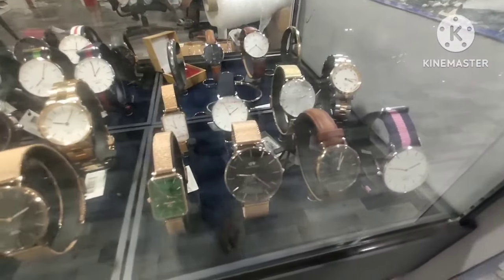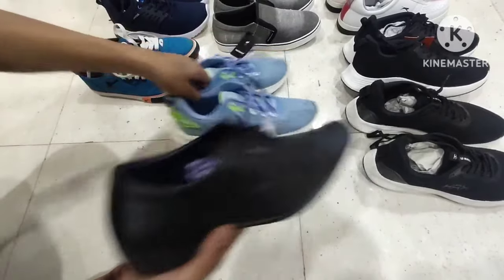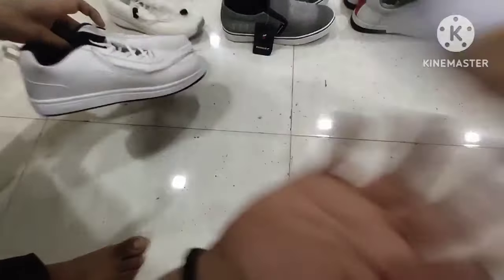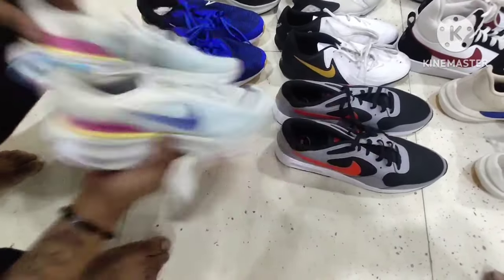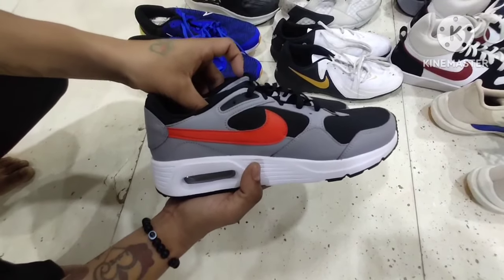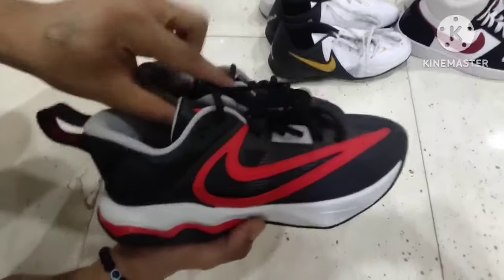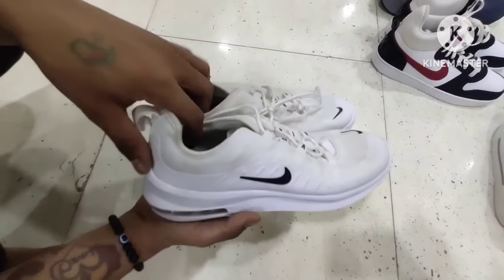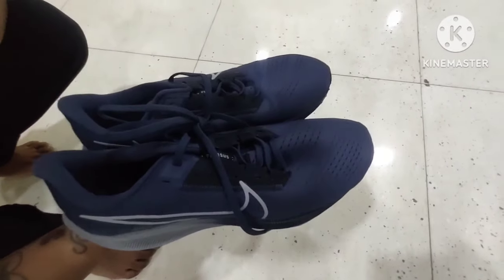Shop reopens on 20th june flat sale continued 499 999💥💥💥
Aaimz enterprises Premium goregoan
UNIT NO 374/ 3000,MOTILAL NAGAR NO. 2,MG ROAD,BETWEEN NOOR MASJID AND ARABIAN DARBAR LANE LAST SHOP,OPP BANGUR NAGAR DMART, BEFORE KASBAAH GRAND .GOREGAON WEST.
TIMING 12 TO 9
SUNDAY 12 TO 10
MONDAY CLOSED
online orders instagram broadcast channel telegram online orders download telegram app first and then join the link we post images daily except Monday every images have size and price mentioned u can call on that number and order all over india NAVI MUMBAI KHARGHAR ADDRESS
- AAIMZ ENTERPRISES Shop no 12 good will paradise sector 15 Next to vatslaya nursing home near d mart Kharghar
- MONDAY CLOSED
- GOOGLE MAPS KHARGHAR NAVI MUMBAI